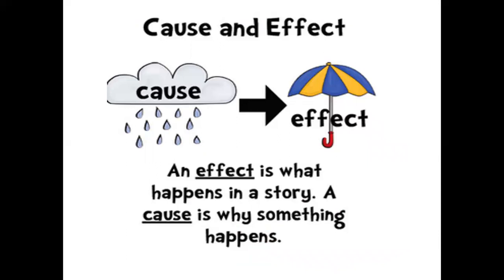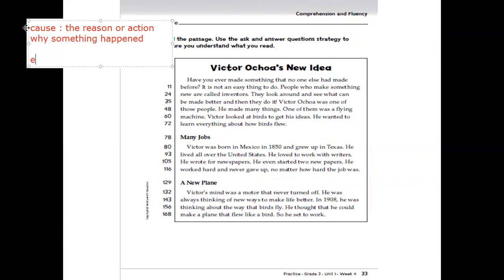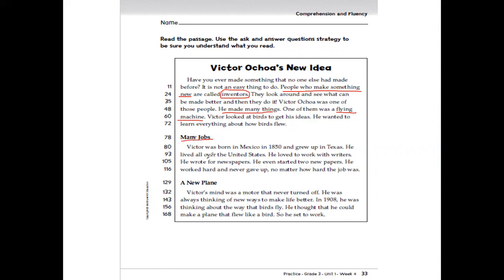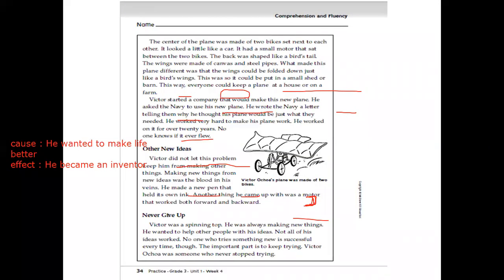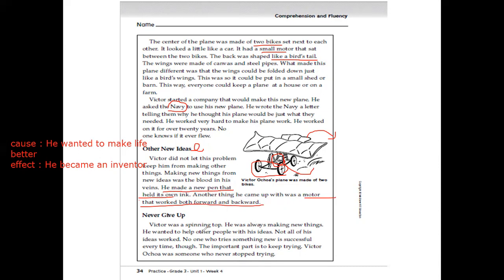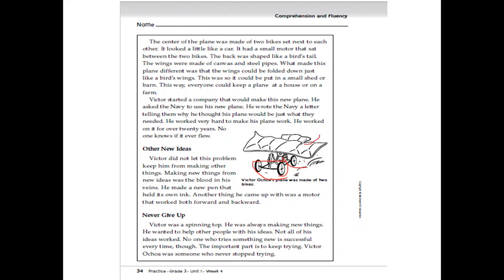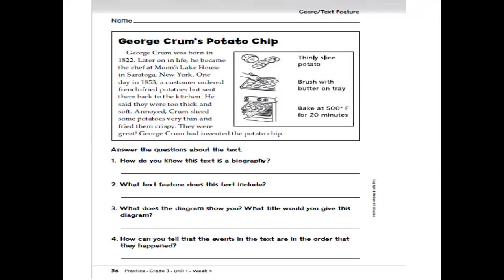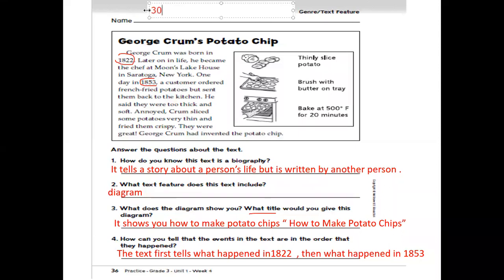Mary Anderson's Great Invention : Comprehension : Cause and Effect